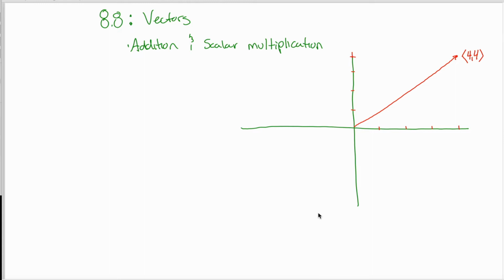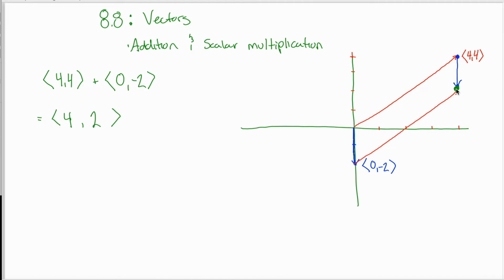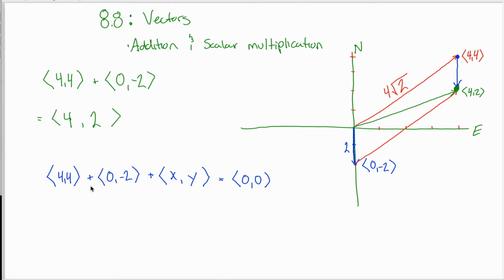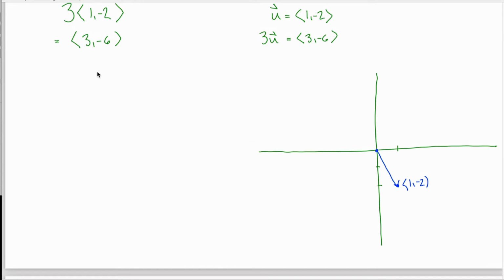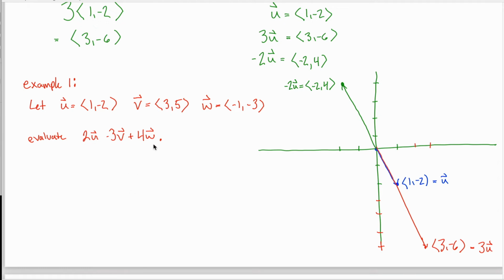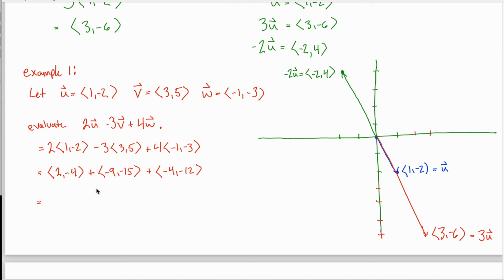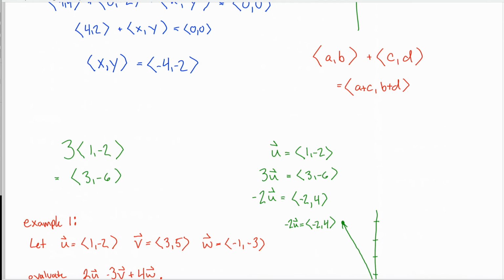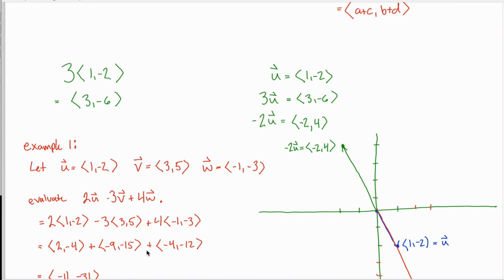8.8: Vectors - Addition and Scalar Mult